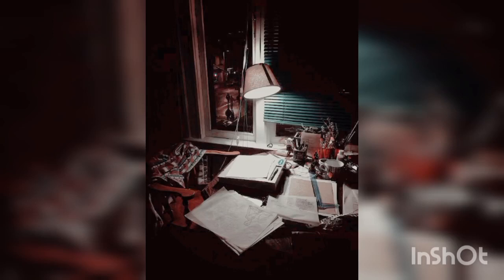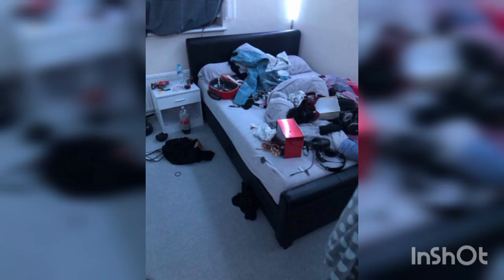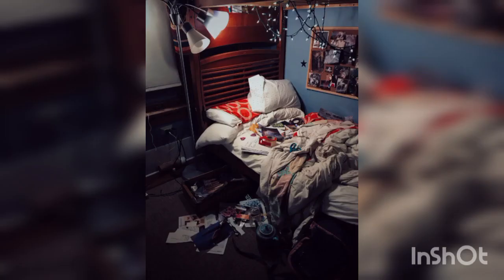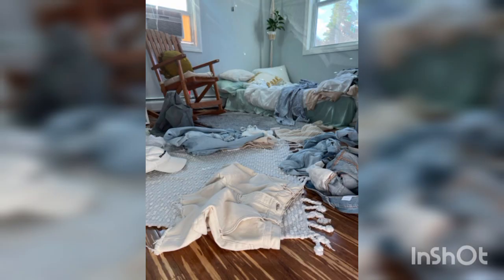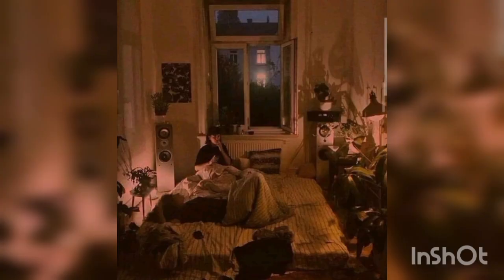home decor messy room aesthetic home decor messy room aesthetic design